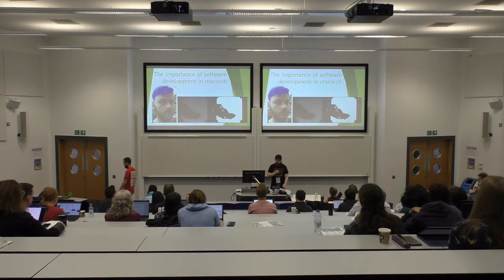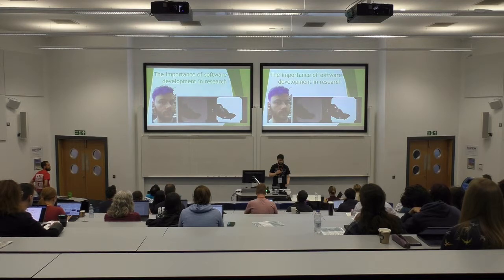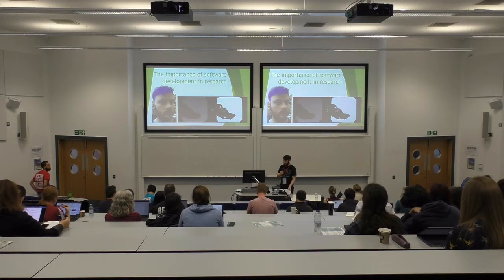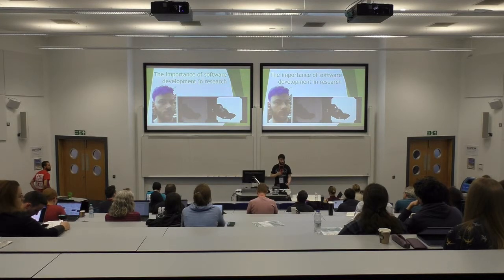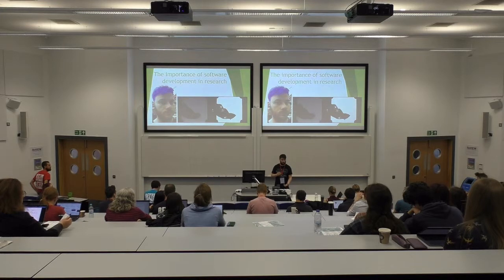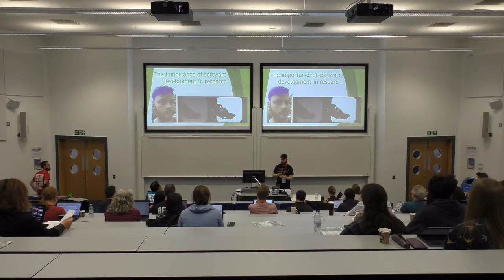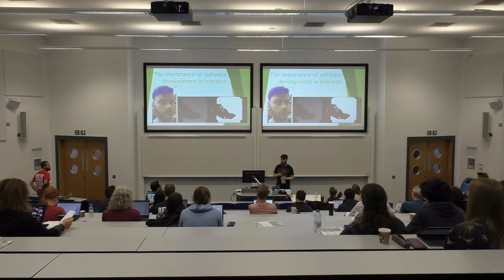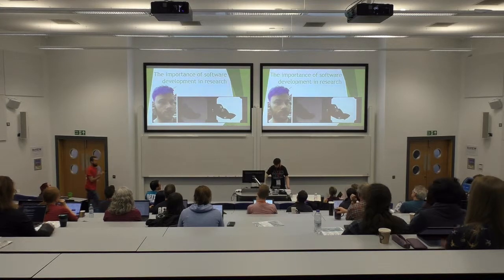The importance of development in research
By David Gillespie